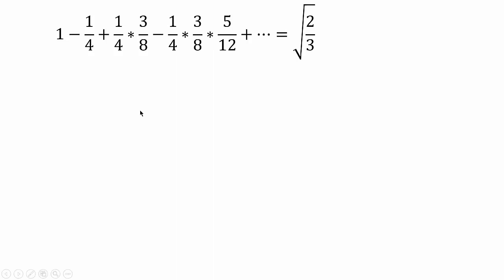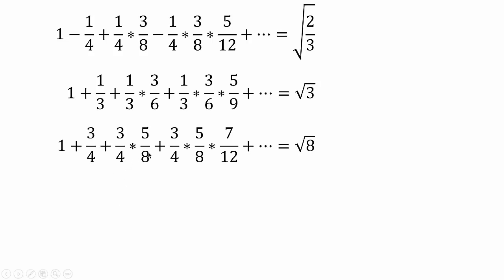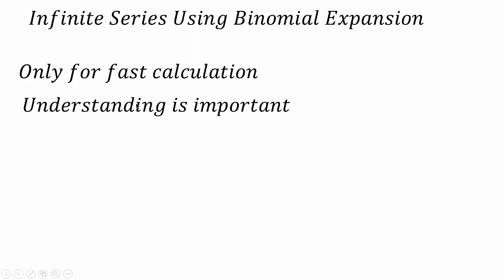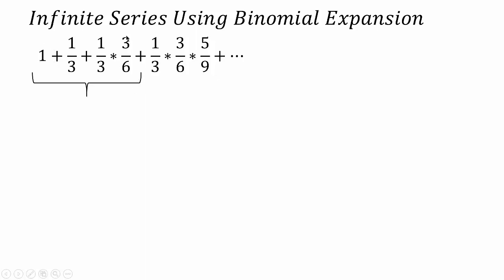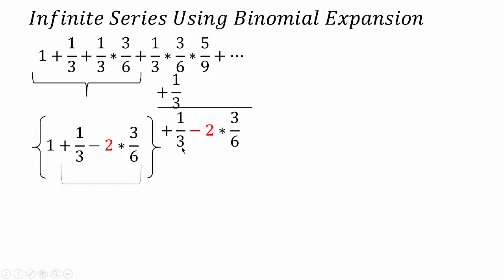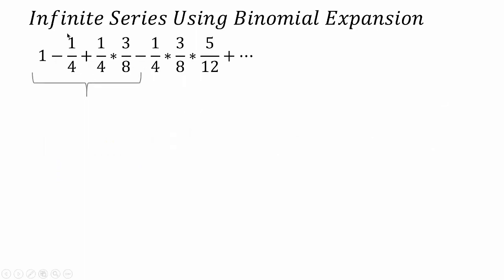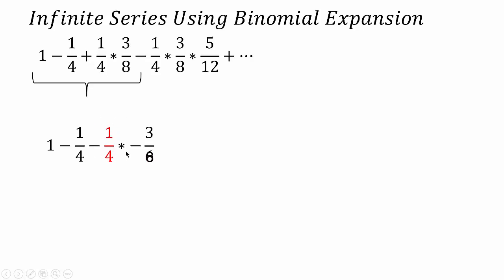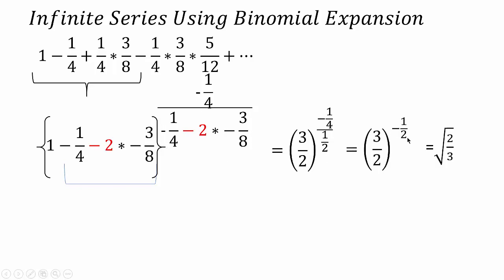Infinite Series involving Binomial Expansion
I was once preparing for Engineering Entrance exams and this problem was quite long to solve if normal method was used so I delved into this problem and found this interesting idea to make it short.The sole purpose of this video is to solve this type of problem fast, not much mathematics involved .So, many of you might not get where does this (-2) comes in and how does this works. I will just say that it works .